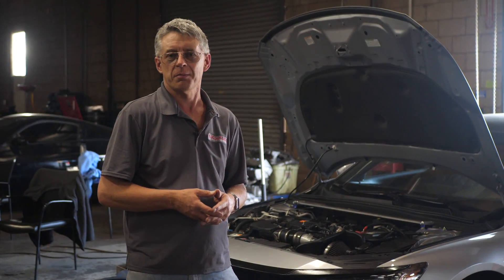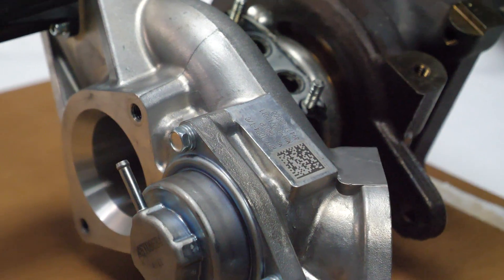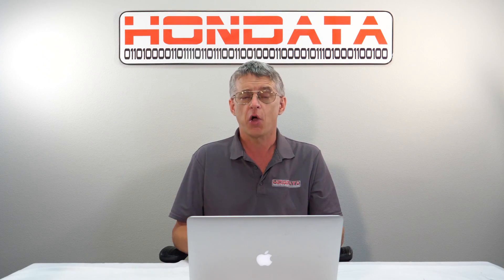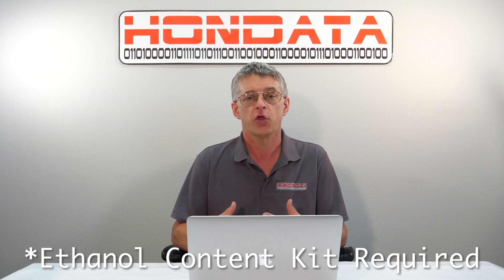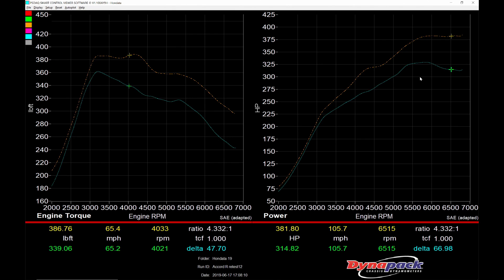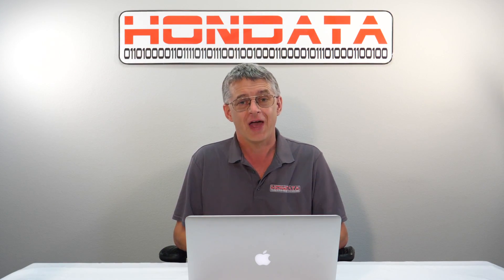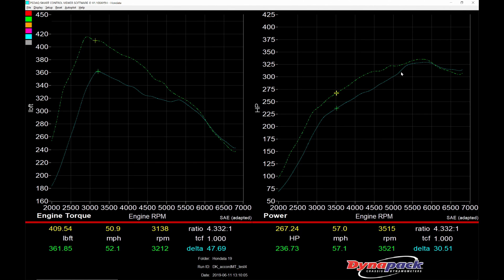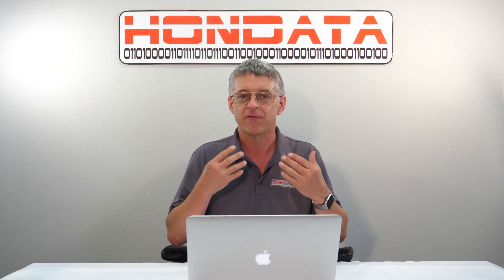2019 Accord Type R Turbo Upgrade with Flex Fuel - Hondata FlashPro